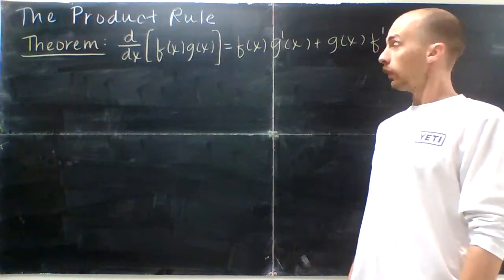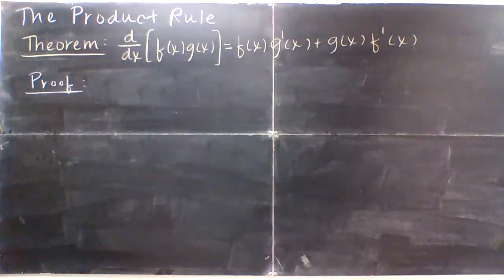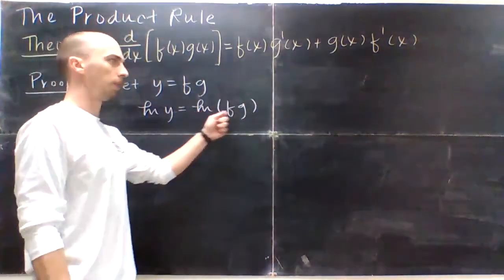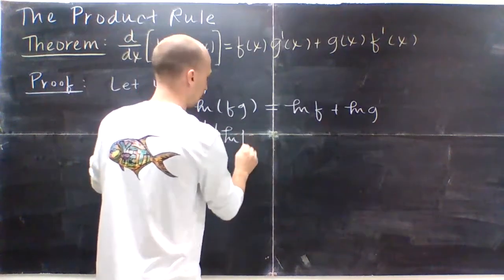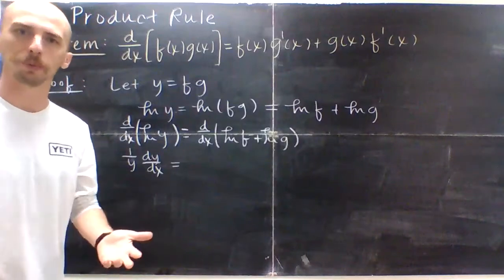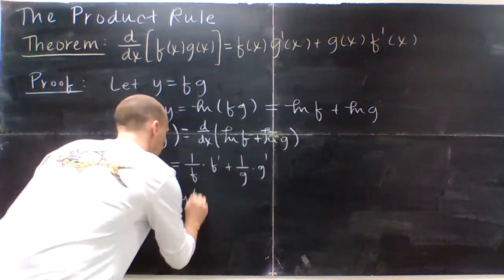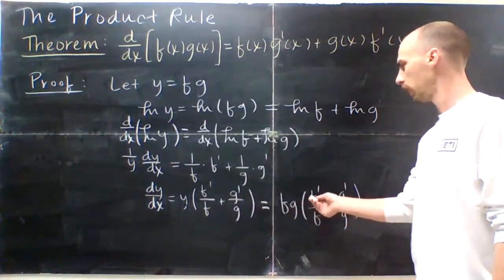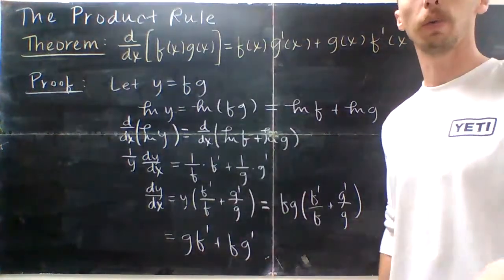Proof of Product Rule (Using Implicit Differentiation)